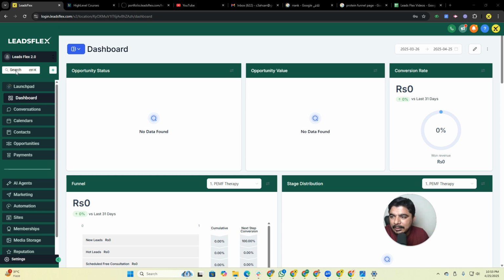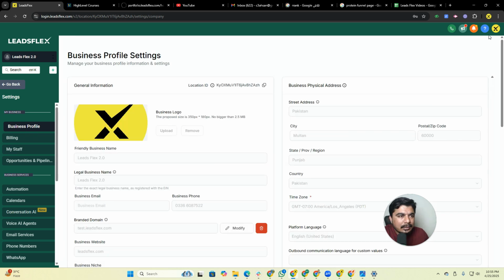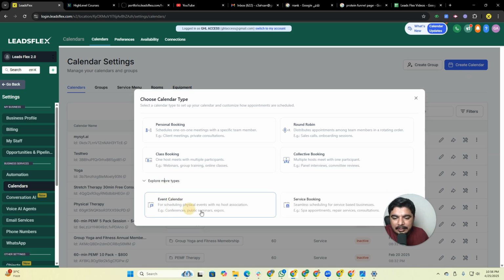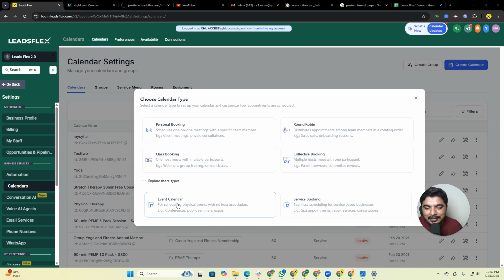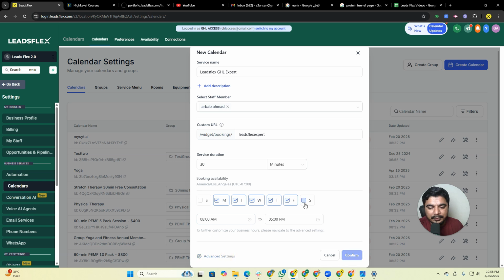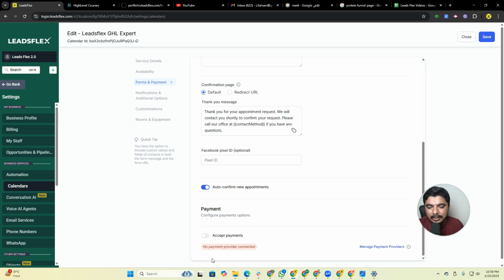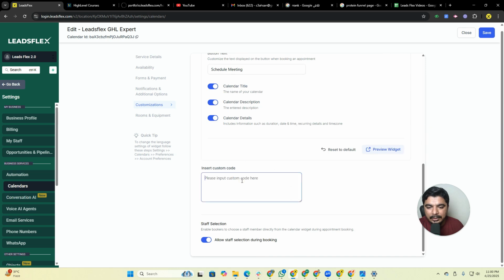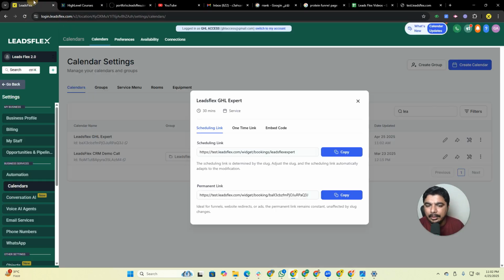GoHighLevel Calendar Features YOU Didn’t Know Existed! | GoHighLevel Calendar + Automation = 💰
Learn how to master GoHighLevel Calendars and unlock powerful automations for your business!
In this video, I’ll show you:

✅ What is the GoHighLevel Calendar
✅ Different types of calendars (round robin, service-based, etc.)
✅ Step-by-step guide to creating calendars
✅ How to connect calendars to funnels, forms, and websites
✅ How to create automations that send reminders, follow-ups, and even handle bookings automatically!
✅ Tips to fully utilize calendars for agencies, coaches, salons, and local businesses

📌 Whether you're a beginner or looking to streamline your booking system — this video is packed with value!
👇 Watch till the end to unlock the full potential of GoHighLevel for your business.